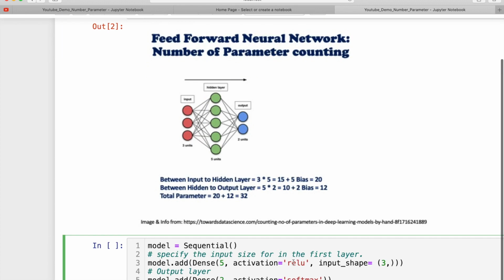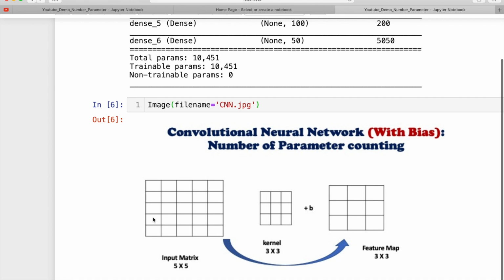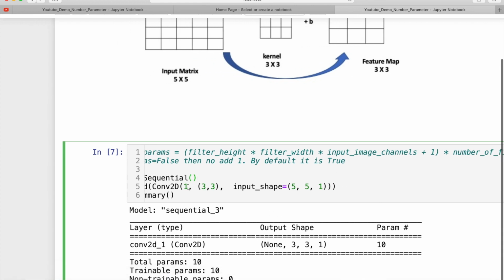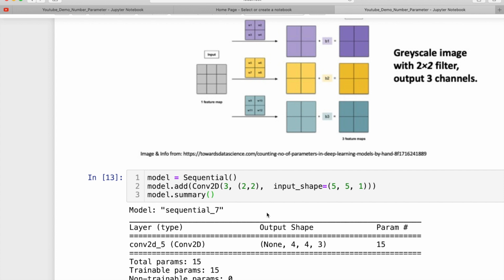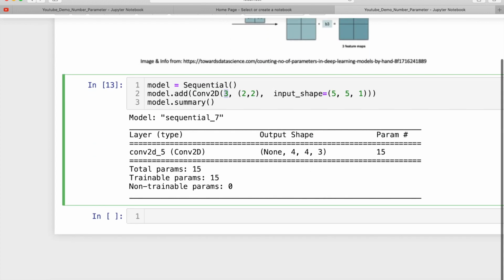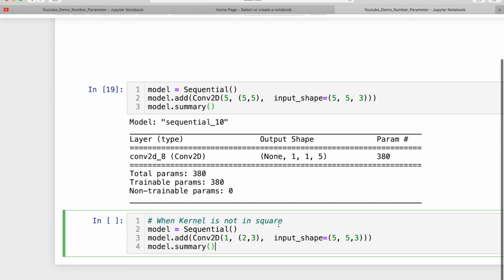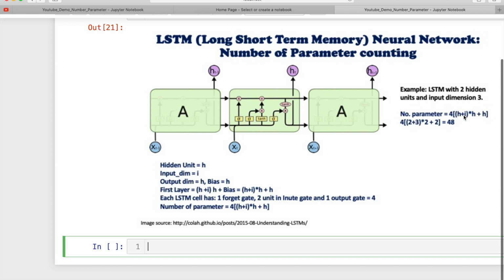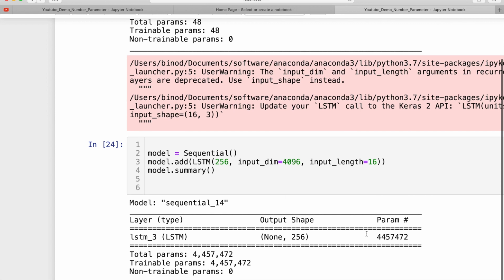Neural Network | Count number of Learnable Parameter in Deep Learning | With Code and Pictorial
As a data scientist we should now how learnable parameter works in neural network. How we can count by concept and through code.
This video explained how to count number of learnable parameter in all kind of neural network like feed forward neural network, Convolutional neural network and LSTM using Python code and Pictorial way.